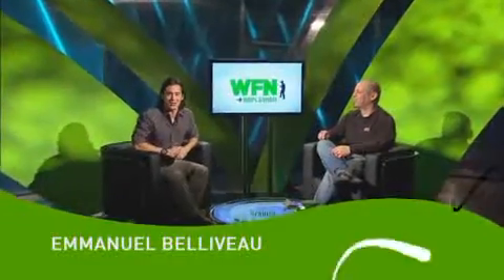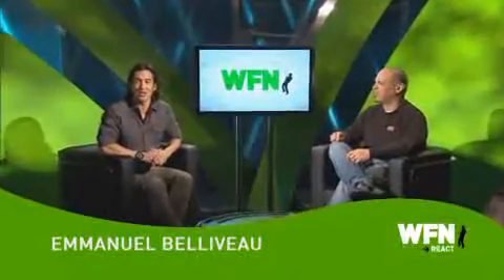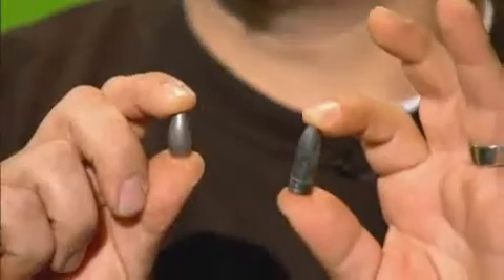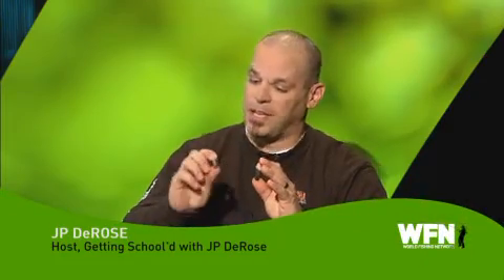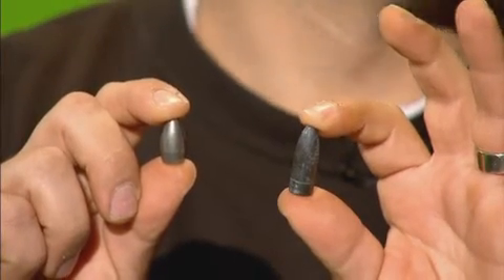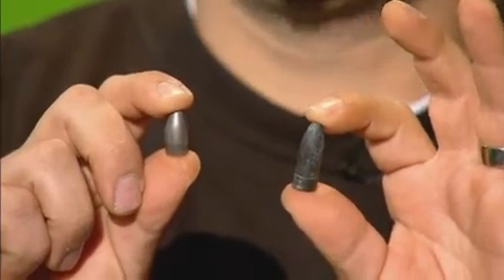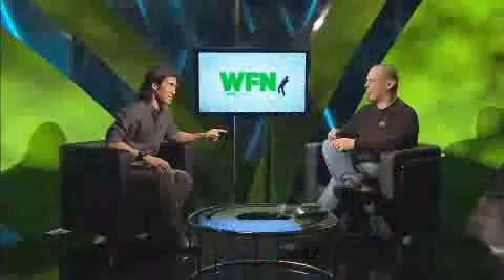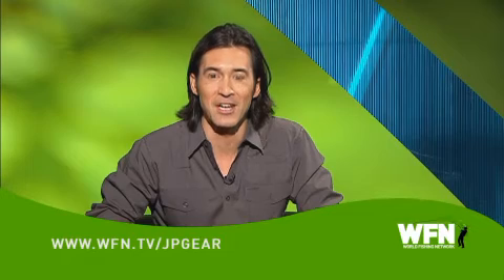Lead vs Tungsten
JP DeRose talks about the differences between lead and tungsten.